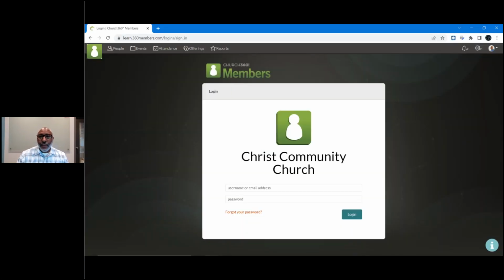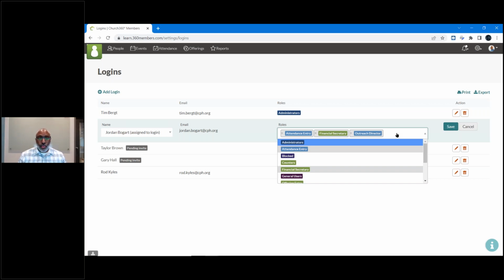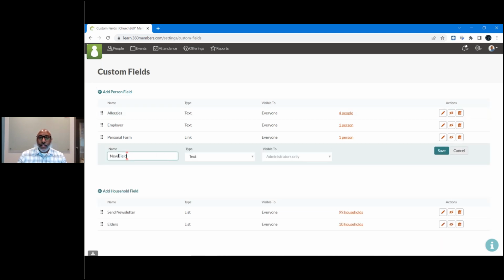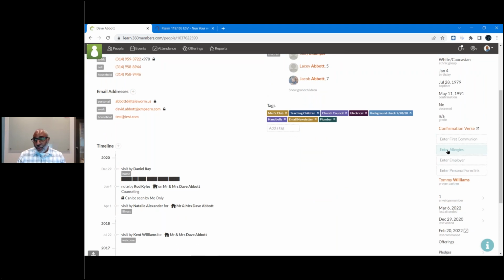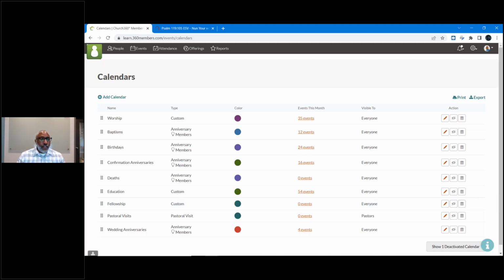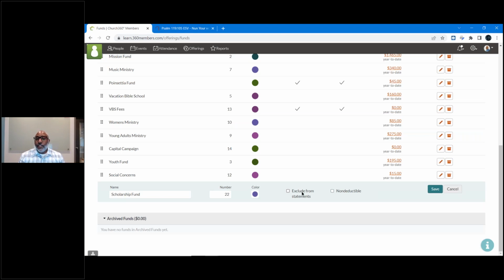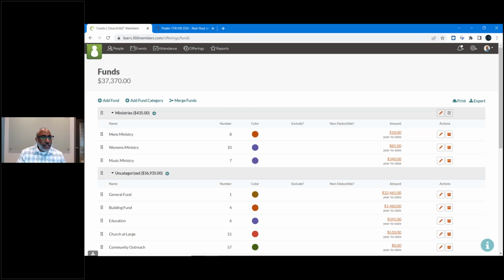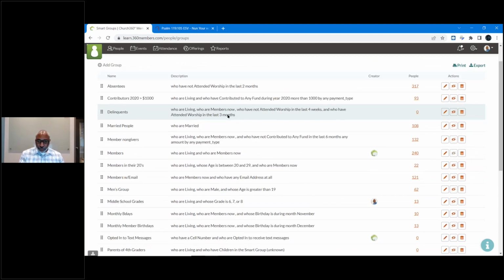Church360° Members: Quarterly Updates Webinar - Q2 2022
Learn how to make your life as a church leader easier with Church360° Members. The webinar included a presentation on our favorite new features with extra dedicated time for your questions and answers.

0:00 - Intro
05:09 - Account Settings
05:34 - Logins
08:11 - Roles
10:57 - Add A Login
17:24 - User Settings
20:19 - Custom Fields
35:11 - Deactivating & Deleting Custom Fields
38:52 - Calendars
1:00:13 - Smart Groups
1:07:39 - Tags
1:10:05 - Add New Smart Group
1:11:59 - Outro